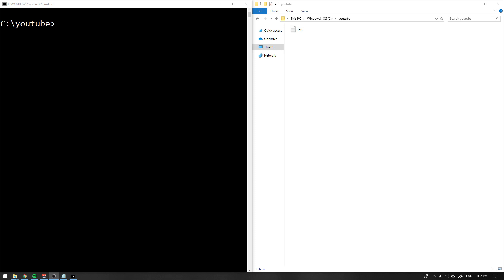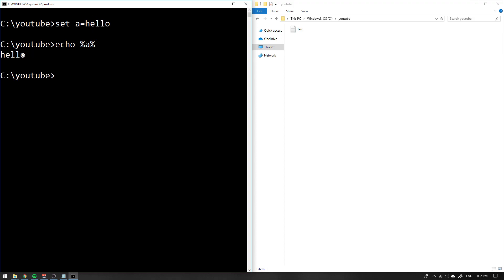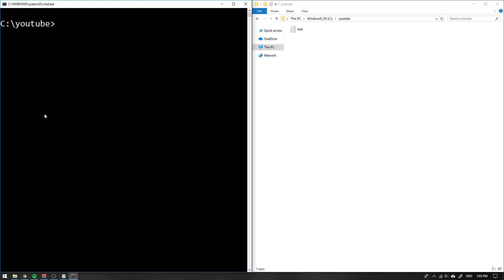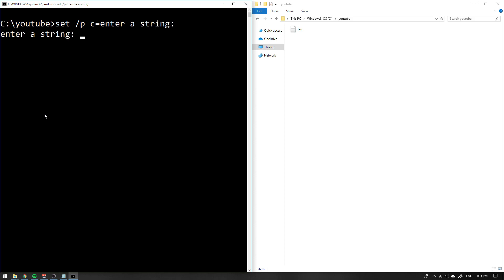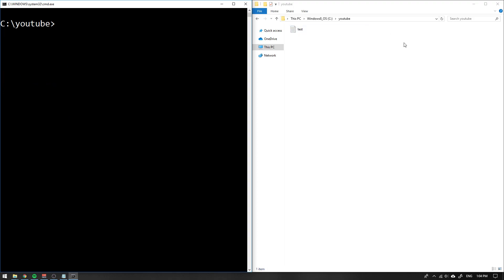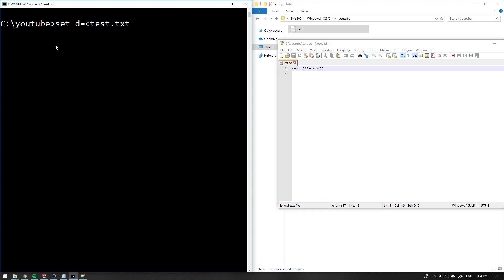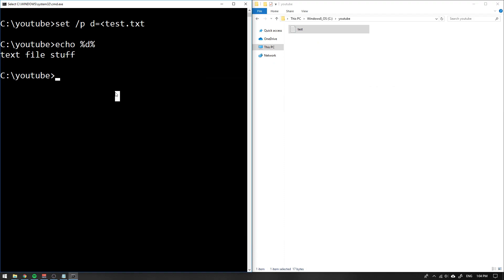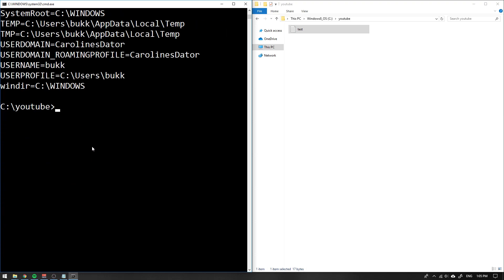HOW TO SET AND USE VARIABLES (SET) IN CMD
How to set variable values and use them by using the command SET in cmd.